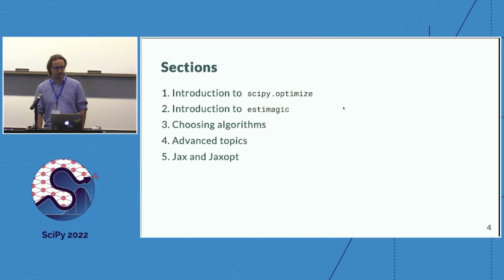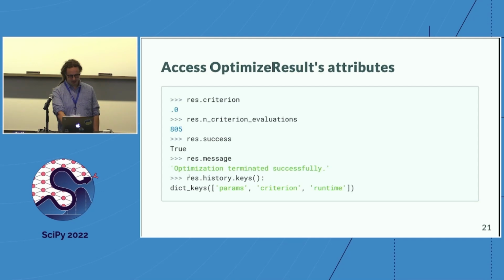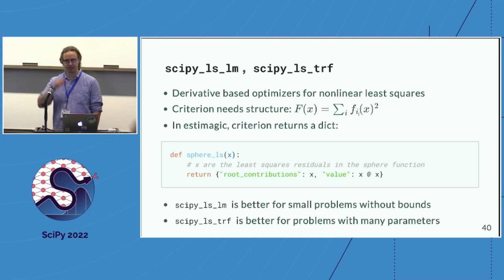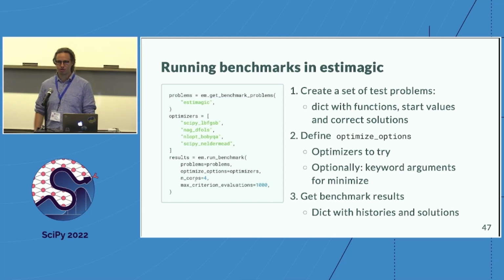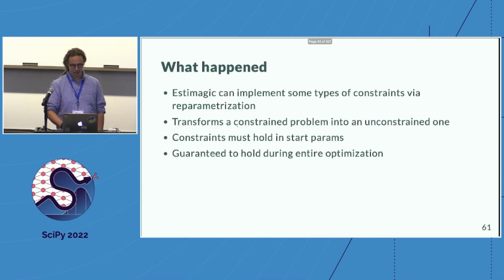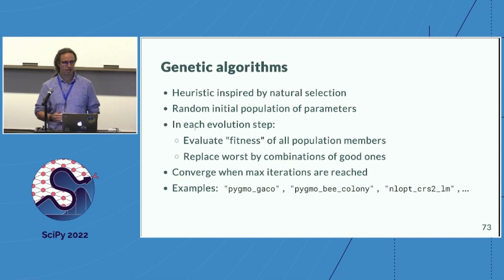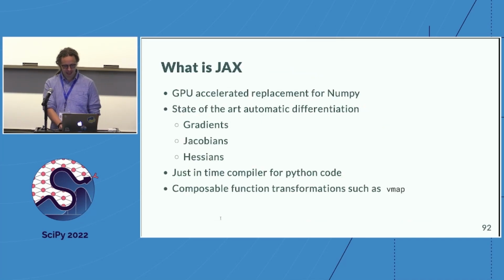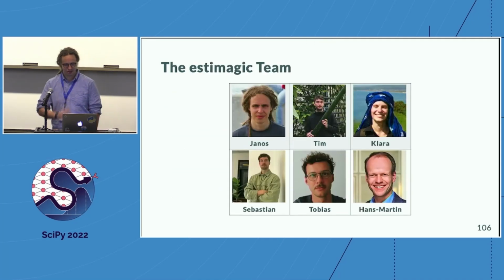Practical Numerical Optimization (SciPy/Estimagic/Jaxopt) - Janos Gabler, Tim Mensinger | SciPy 2022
This tutorial equips participants with the tools and knowledge to tackle difficult optimization problems in practice. It is neither a deep-dive into the theory and math behind numerical optimization nor is it pretending that optimization is simple. During the many hands on exercises, participates work on stylized examples where ""something goes wrong"". For example, they might get a code snippet where an optimizer converges to the wrong solution or one where the optimization crashes. Their task is to identify the problem and try to find solutions using scipy.optimize, estimagic and jaxopt. This generates practical knowledge and problem solving skills that can be applied to real world problems. Before each exercise, the topics and mechanics of using the relevant functionality of the optimization libraries are introduced. The slides are heavy on code snippets and examples, and can serve as cheat-sheet during the exercise and when solving real world optimization problems at work or in research applications.

The three libraries have been chosen because they complement each other. scipy.optimize serves as a simple and familiar starting point. estimagic provides a harmonized interface to a large collection of numerical optimizers from nlopt, scipy, pygmo, ipopt, tao and others. Moreover, it comes with powerful features and diagonstic tools for difficult optimization problems. Jaxopt provides differentiable optimizeres that can be vectorized and just in time compiled with JAX, wich makes it good at solving many instances of the same optimization problem in a vectorized way.

The tutorial does not require previous knowledge of numerical optimization. Participants should be comfortable at defining Python functions, creating numpy arrays and doing simple calculations using Python and numpy. All exercises will be in Jupyter notebooks. Motivation and interest can always substitute for previous knowledge and individual topics can be skipped without losing track of the rest.